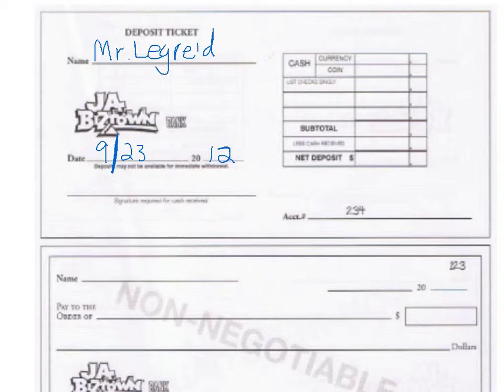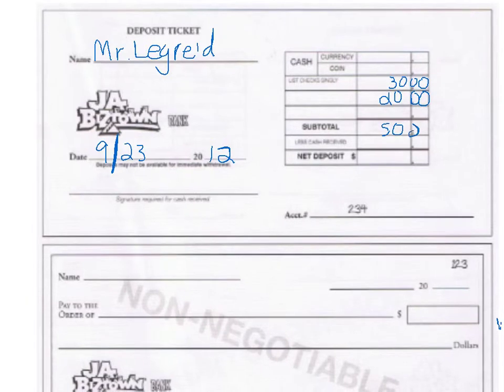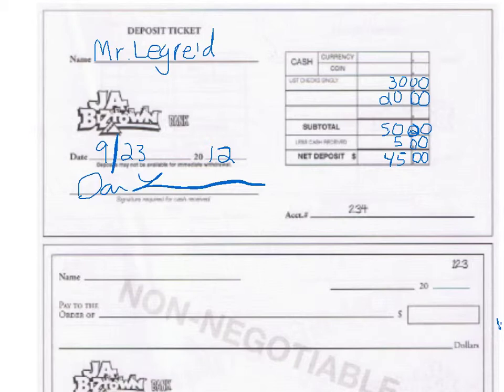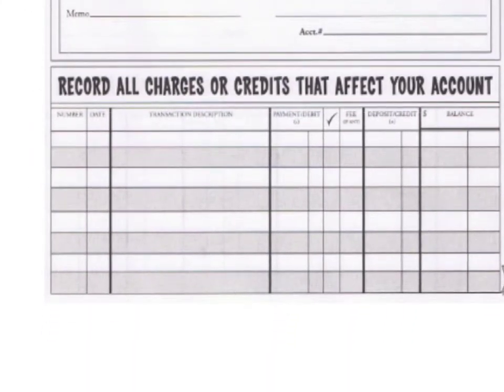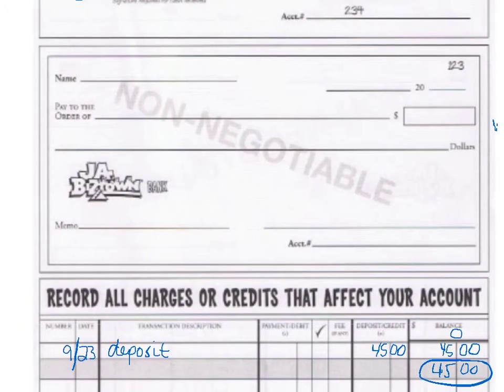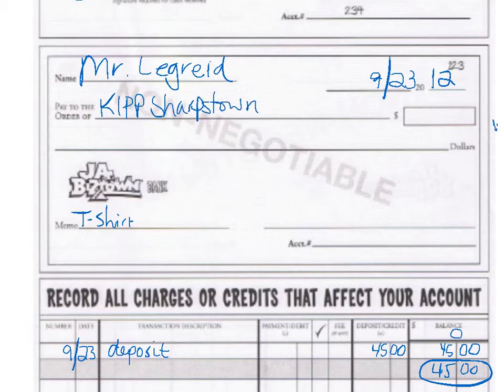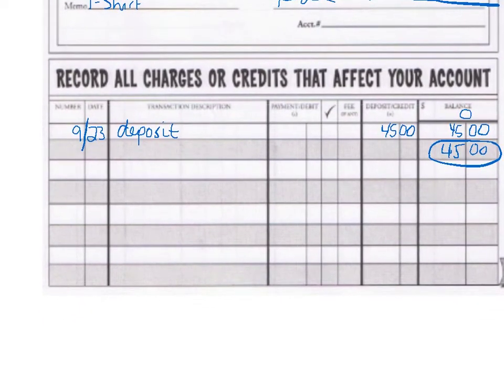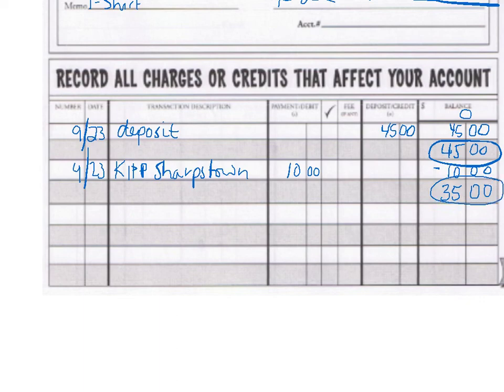Dlegreid checking account part 4